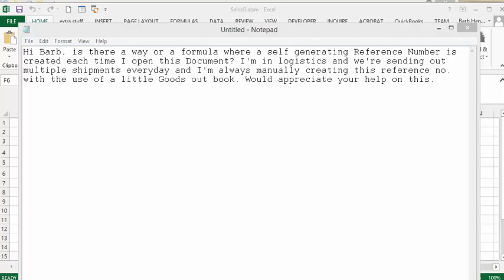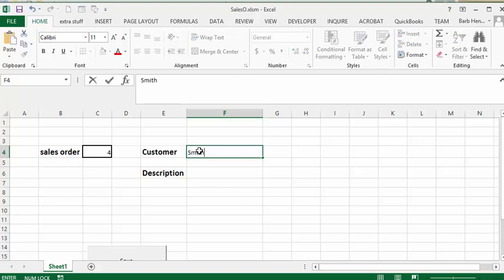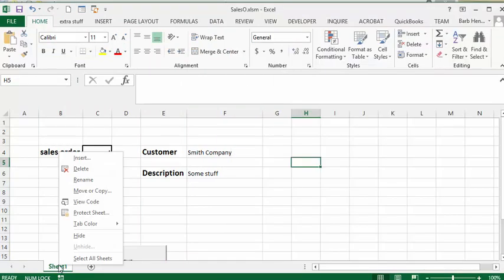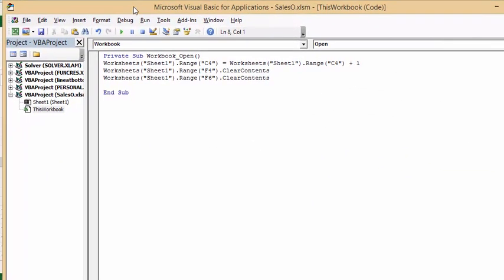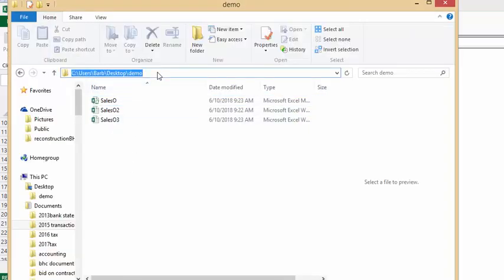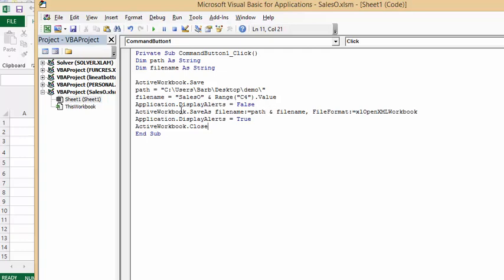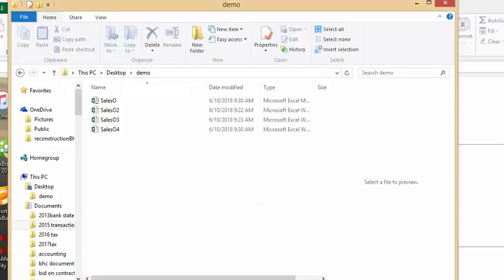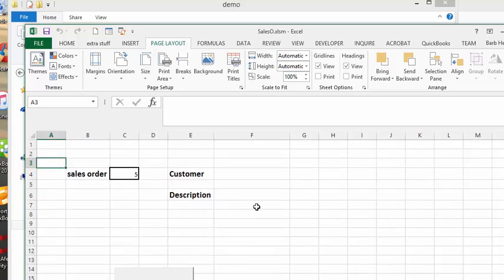Document number automatically increases on open in Excel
Document number increases on open in Excel
Each time the document is open the document number will increase.
Clear field when the document is open.
The document must be saved as xlsm

code
Private Sub Workbook_Open()
Worksheets("Sheet1").Range("C4") = Worksheets("Sheet1").Range("C4") + 1
Worksheets("Sheet1").Range("F4").ClearContents
Worksheets("Sheet1").Range("F6").ClearContents

End Sub

ActiveWorkbook.Save
path = "C:\Users\Barb\Desktop\demo\"
filename = "SalesO" & Range("C4").Value
Application.DisplayAlerts = False
ActiveWorkbook.SaveAs filename:=path & filename, FileFormat:=xlOpenXMLWorkbook
Application.DisplayAlerts = True
ActiveWorkbook.Close
End Sub